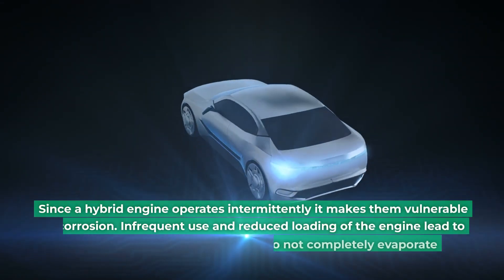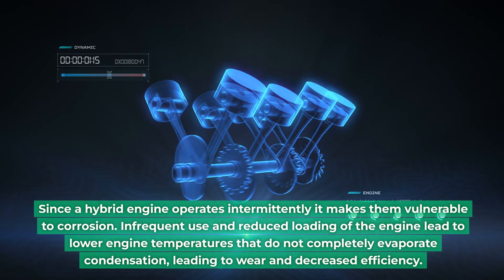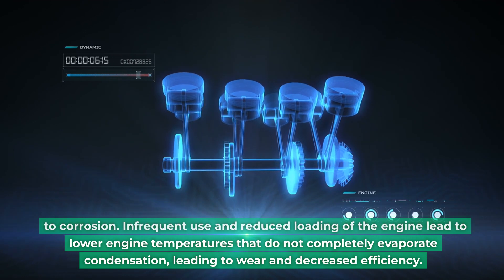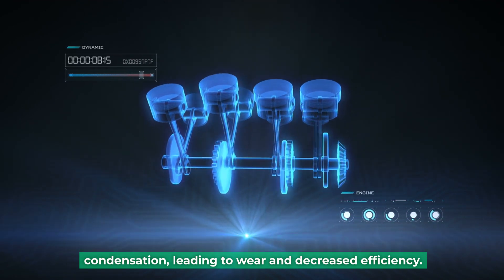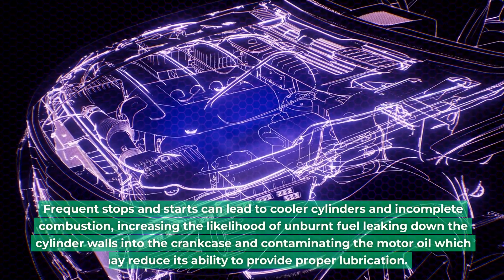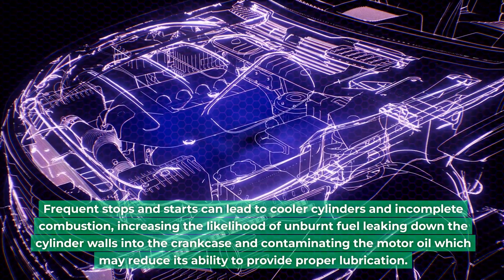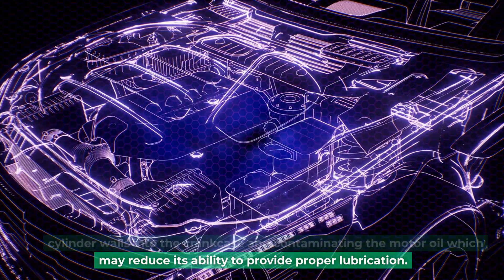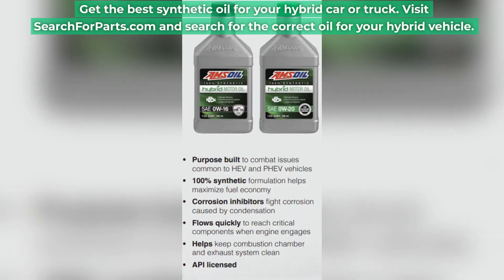Best Engine Oil for Hybrid Cars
Get the best engine oil for hybrid cars. Protect your engine from frequent stopping and starting the engine. Search the correct oil for your hybrid engine